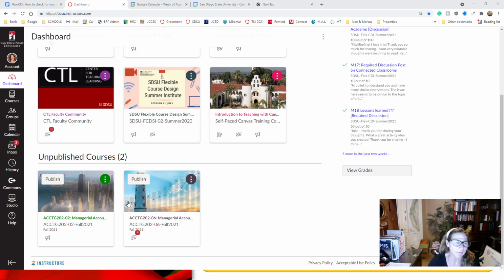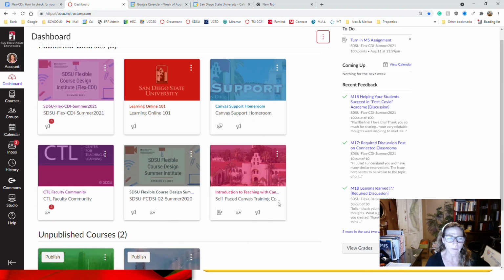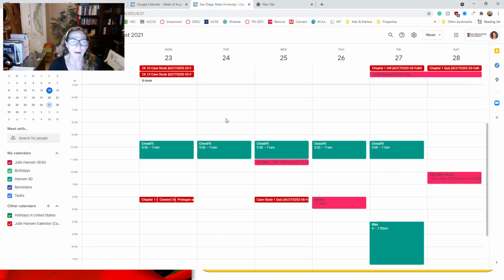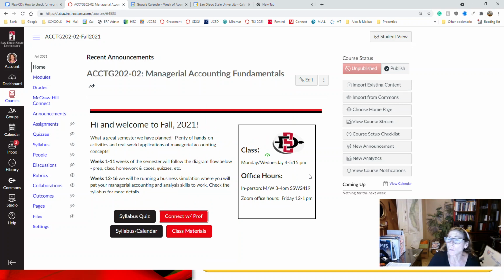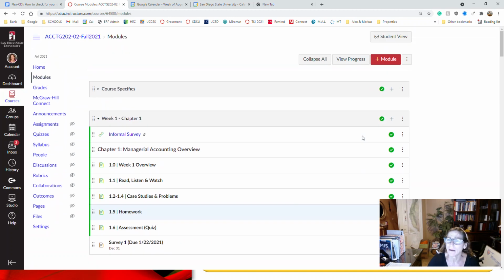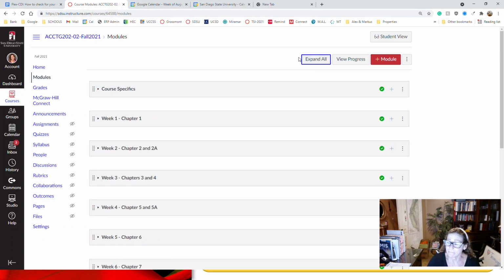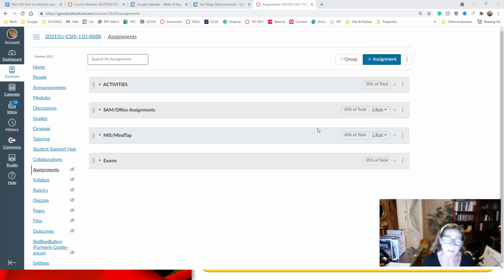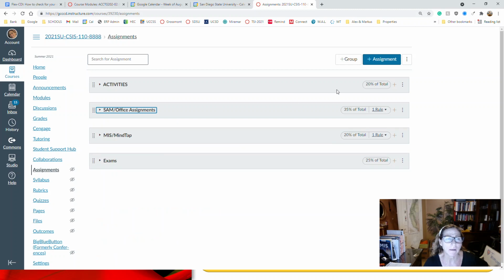Getting Canvas Fancy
CDI Flex Summer, 2021